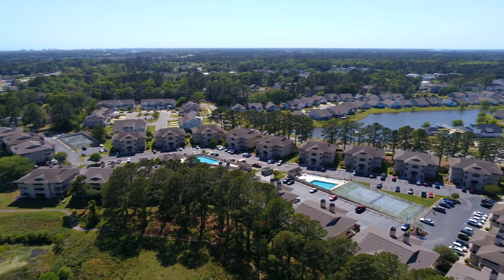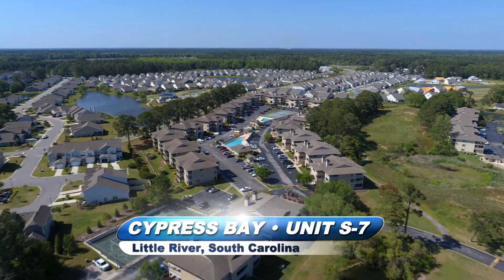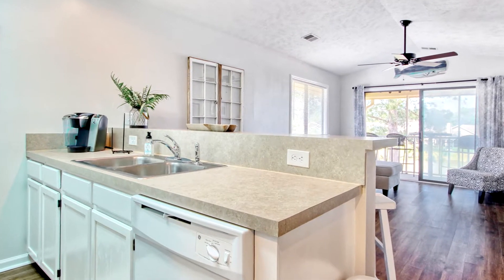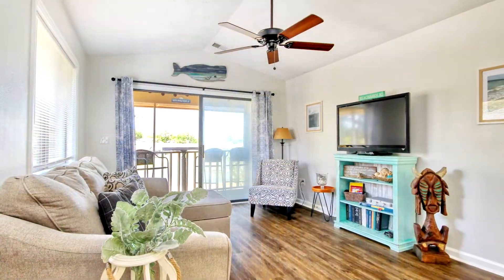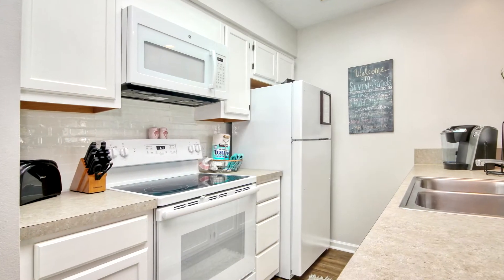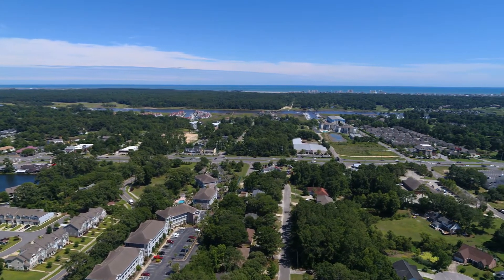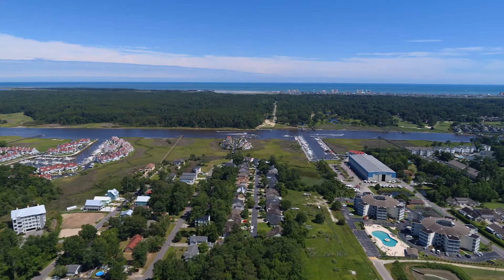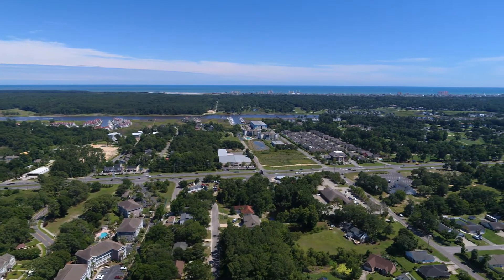The Edgewater Group Presents: Cypress Bay, Unit S--7!